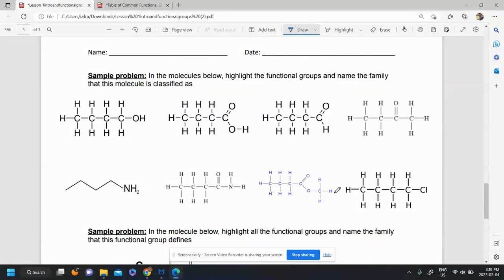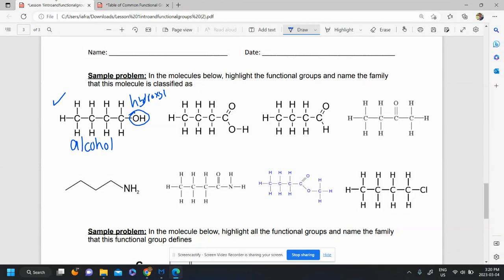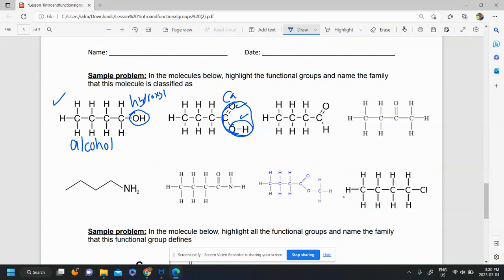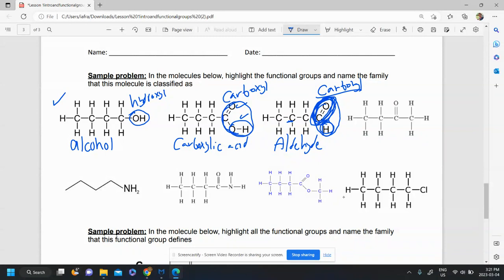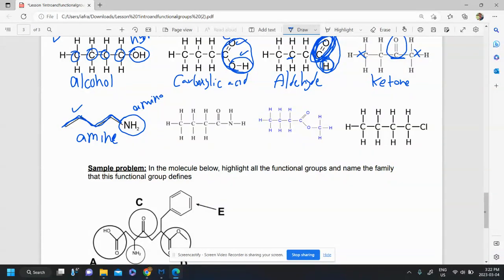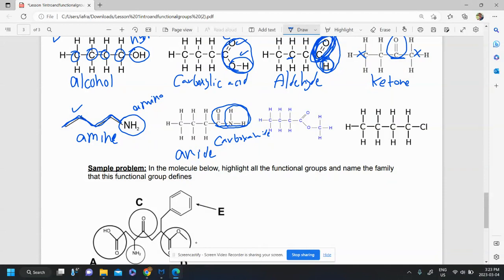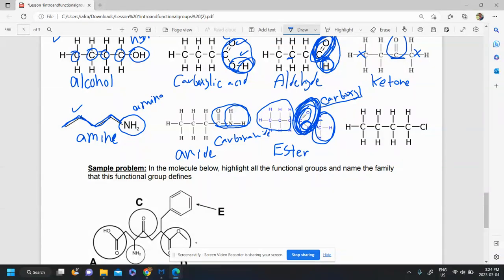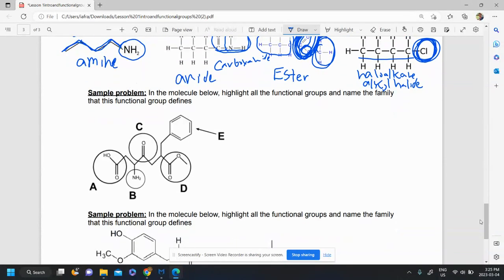Functional group sample problem 1